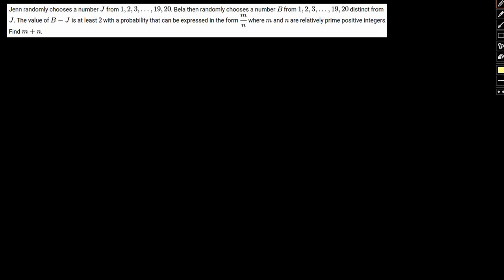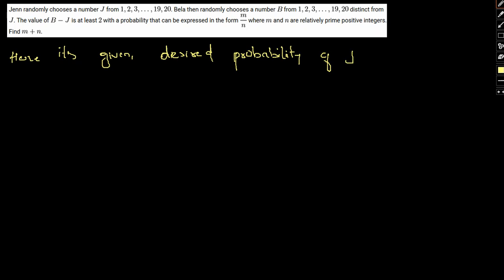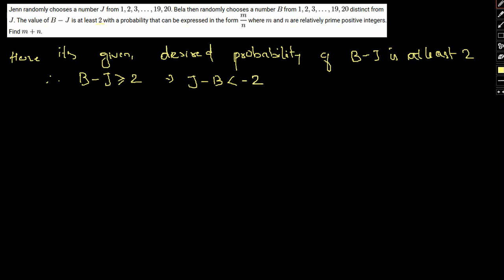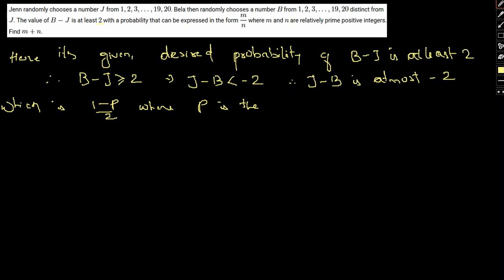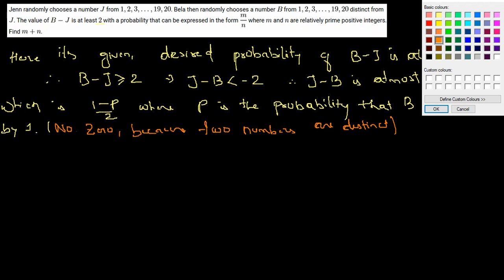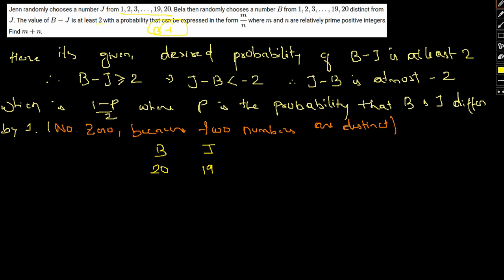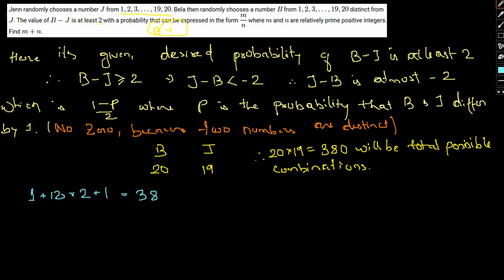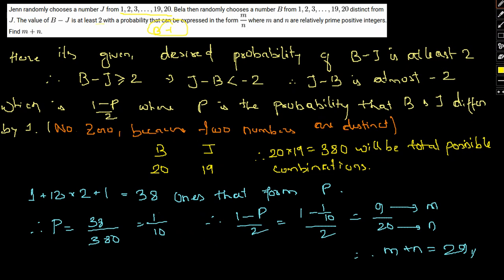Sample questions for INMO. Special shortcut tips and tricks for problem solving with concepts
INMO sample questions with detailed solution and special concepts for problems solving.